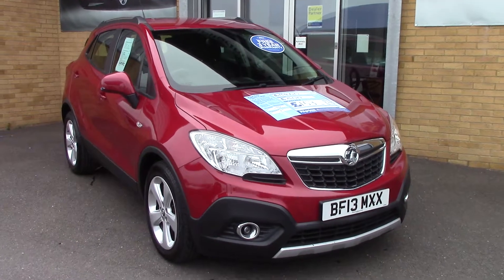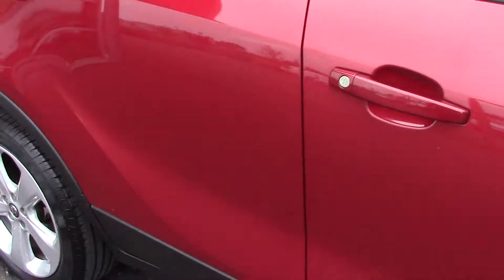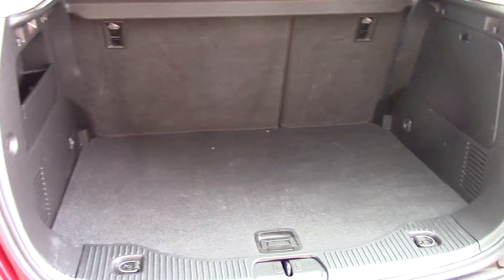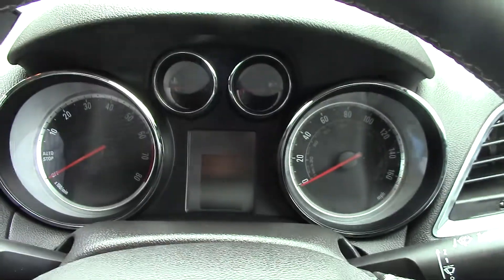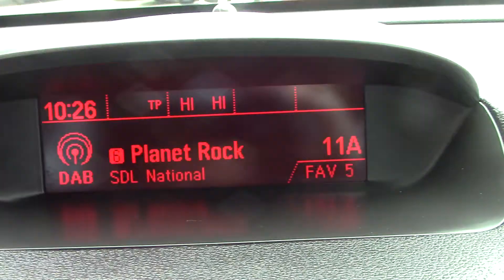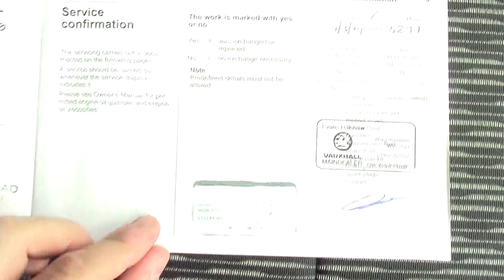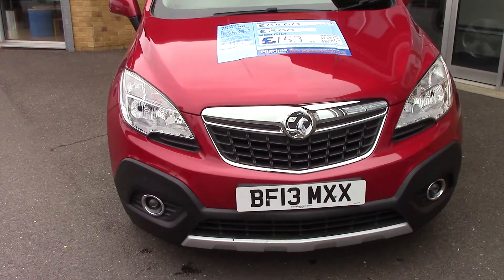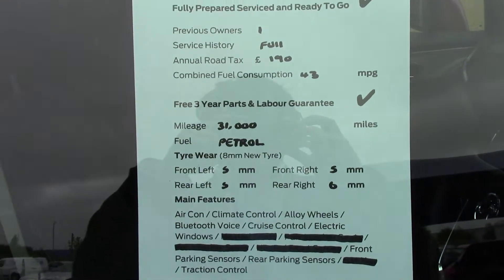Vauxhall Mokka Exclusiv BF13MXX